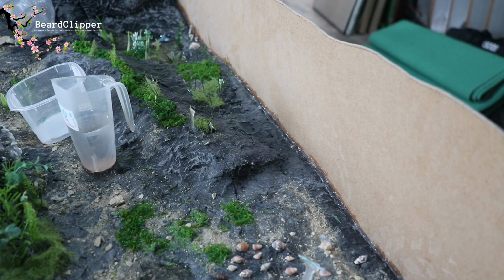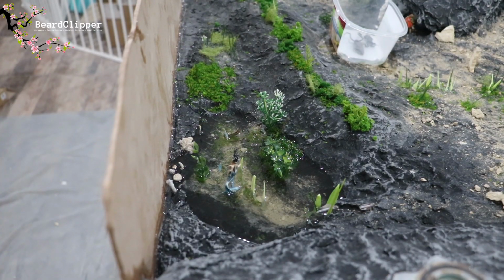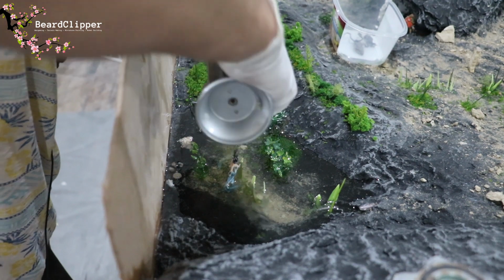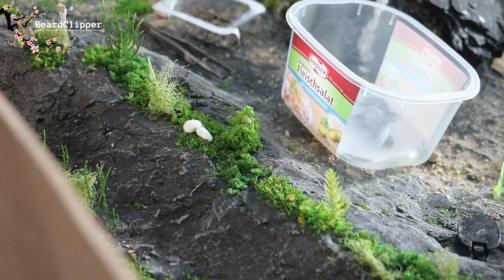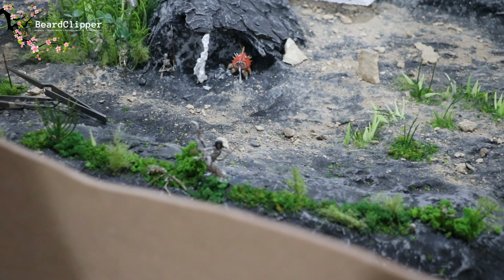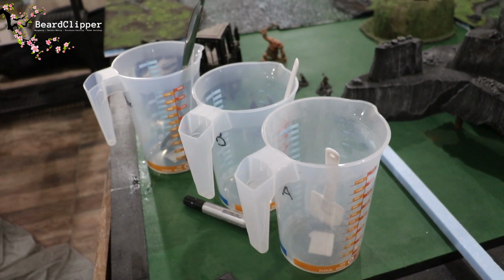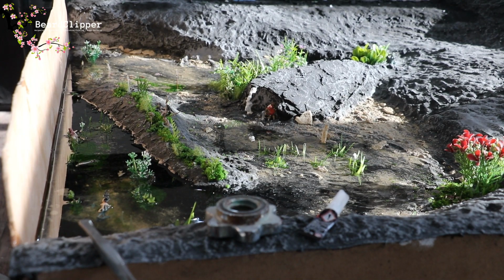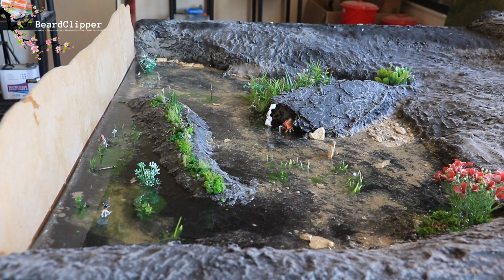Mega epic resin pour, £150 worth and about 1/4 done; The Lake Diorama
I have just run out of resin, having poured about £150 worth already onto this lake diorama. I'm now waiting until next year to buy more resin supplies to finish this off. I may spend some time on the rest of the scenicking between now and then, though.

This pour is just amazing and it is turning out very well and looking incredible.